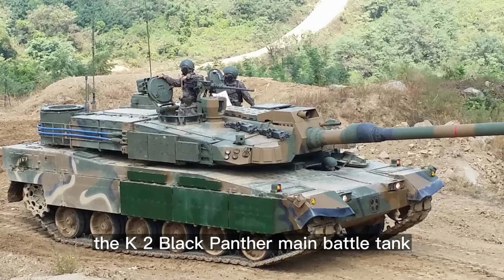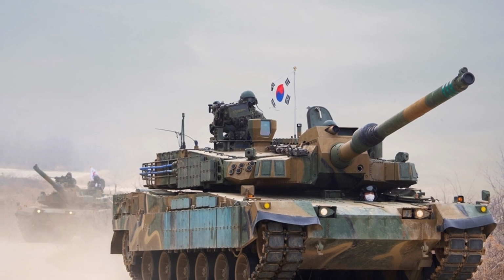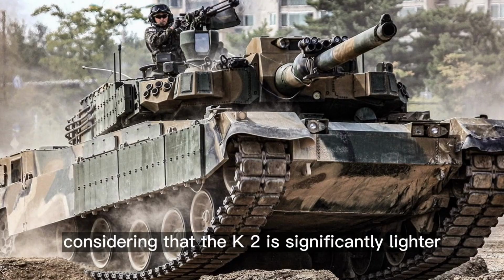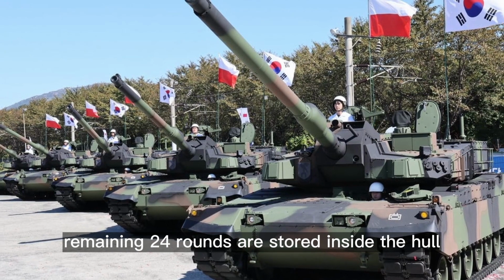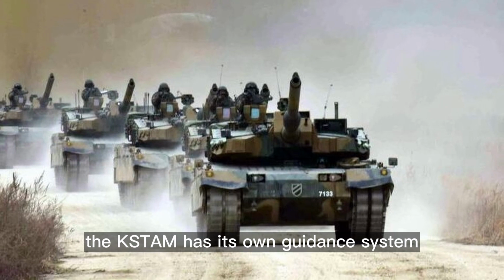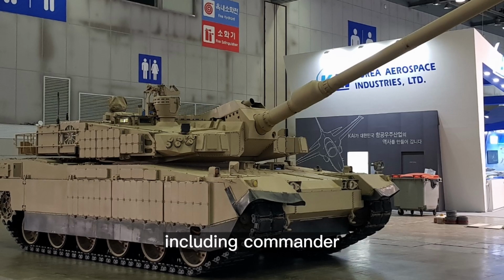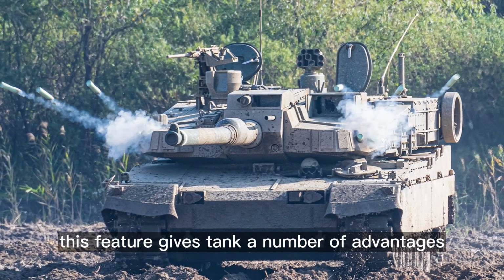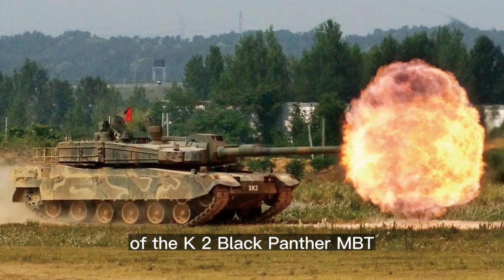The K2 Black Panther Tank : South Korea's Ironclad Warrior